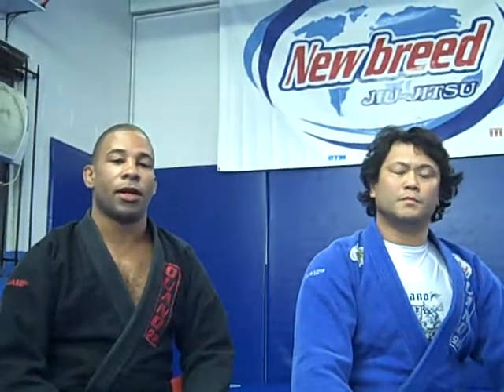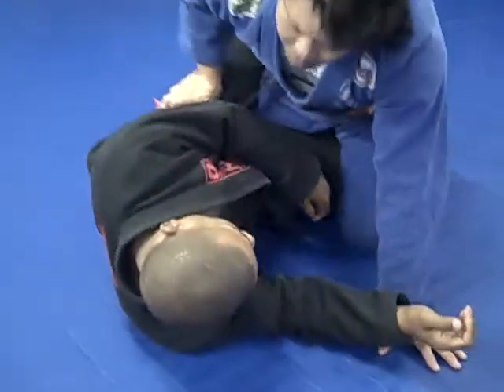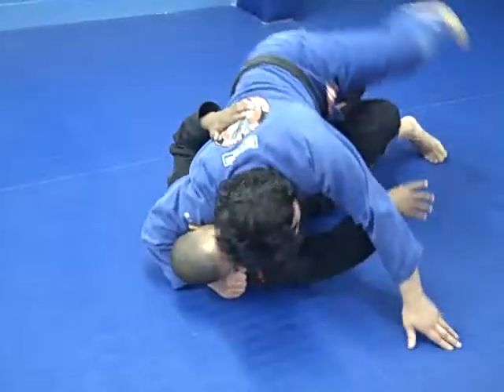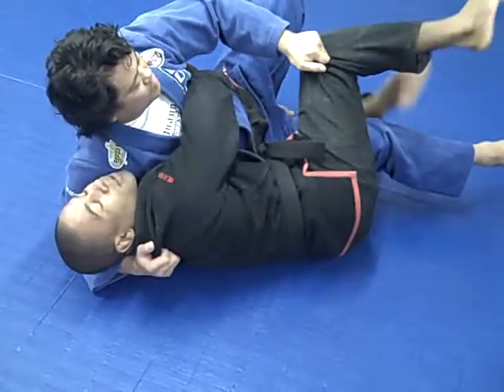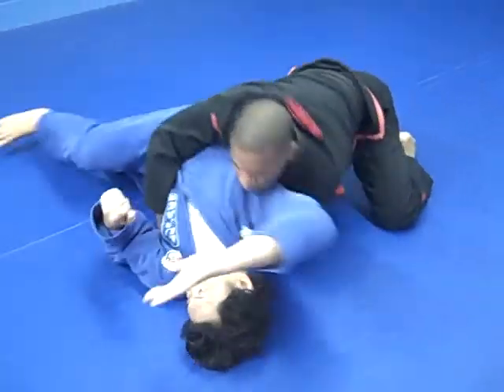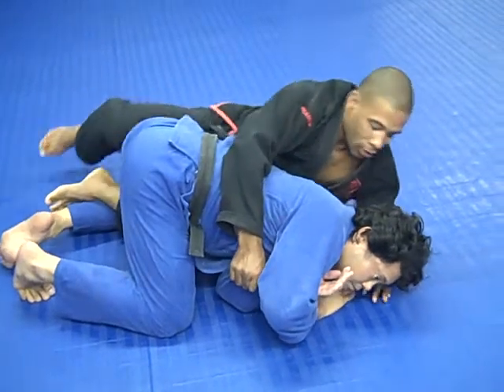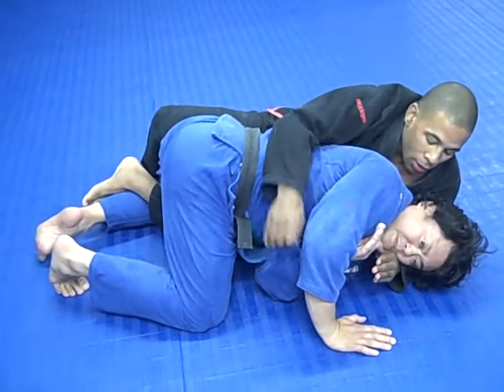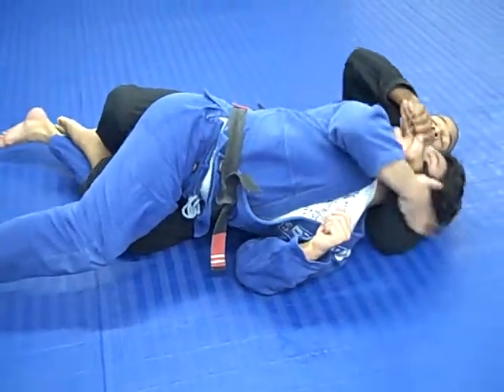Reverse half guard to take the back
Rodrigo "Mike Tyson" Ranieri

 Visit us at two locations:

Tsunami Brazilian Jiu-Jitsu
Located at Lima Tae Kwon do
    1513 W Sepulveda Blvd Ste A, Torrance, CA
    Torrance, California 90501
Mondays, Wednesdays and Fridays
10:30am - 12 pm & 7:30-9 pm

And

Tsunami Brazilian Jiu-Jitsu
Located @ Lima Tae Kwon Do
    5903 Sepulveda Blvd Suite A
    Culver City, California 90230
Tuesdays, Thursdays 10:30 am - 12 pm & 7:30 pm - 9 pm
Fridays 10:30 am - 12 pm.
Saturdays 11:30 am - 1:30 pm
Sundays 1pm - 2:30 pm